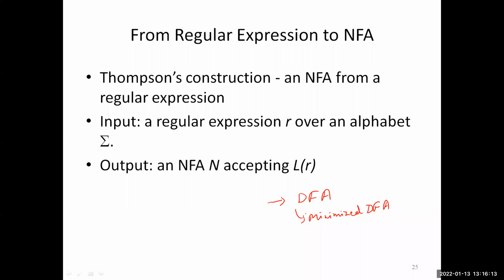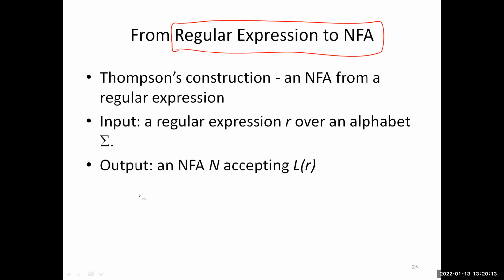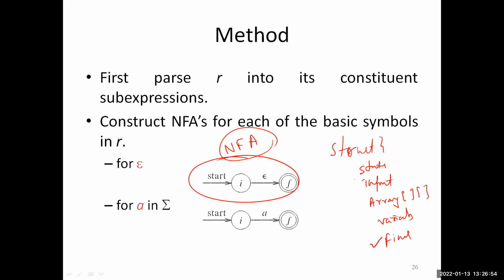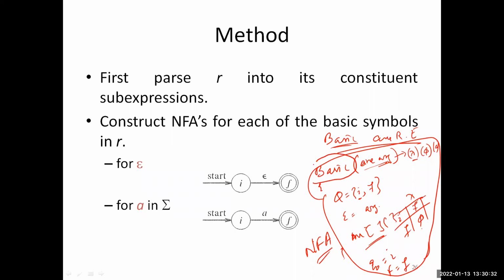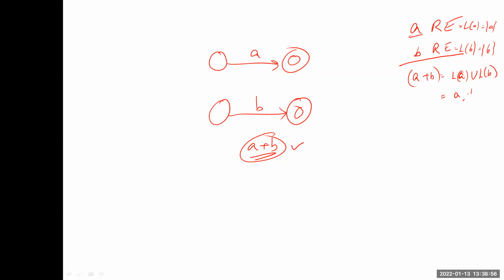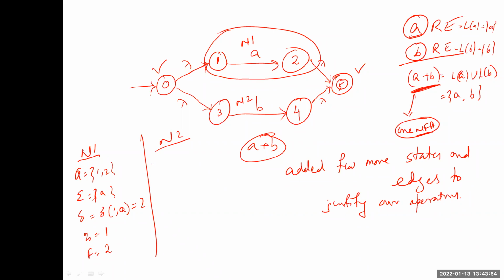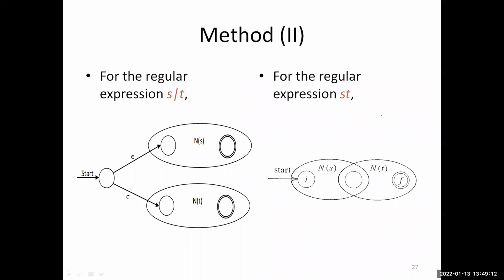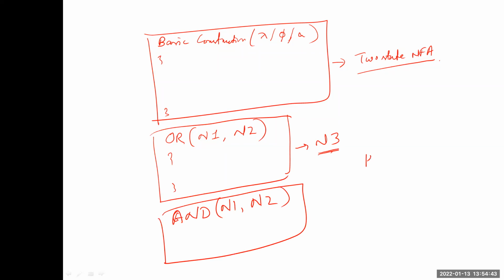Compiler Design Lecture 6_Dr. Abhishek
Thomson's Construction Algorithm